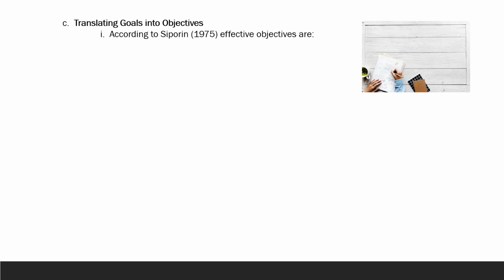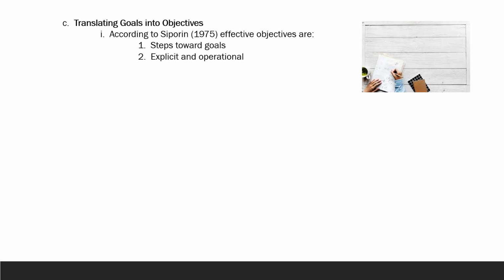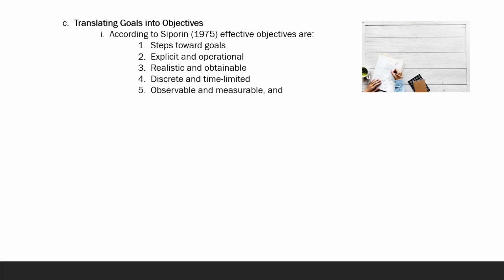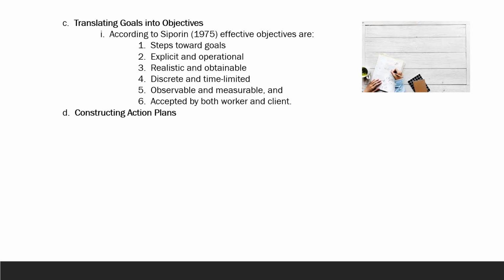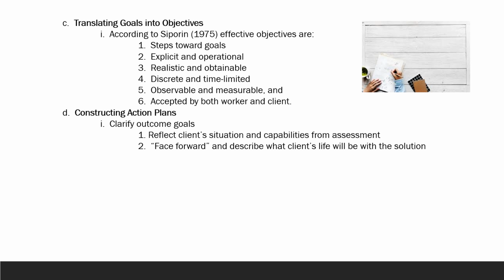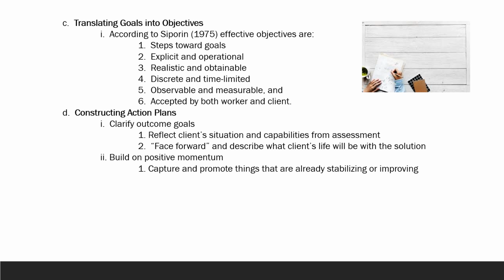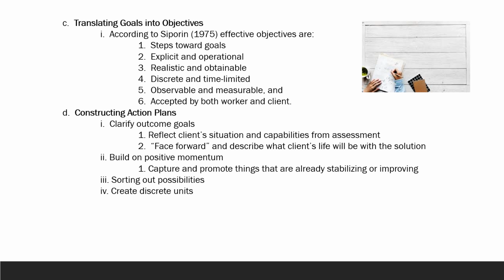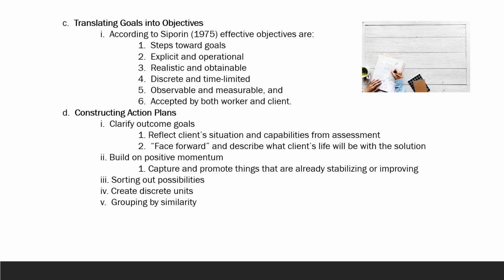Week 13 Class #1 Power Point